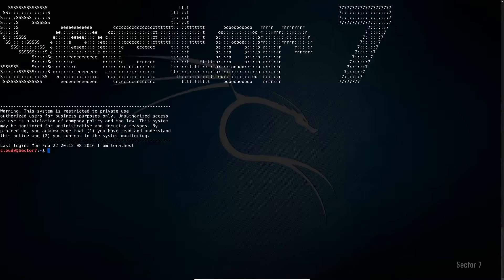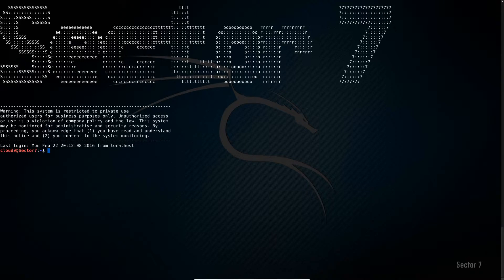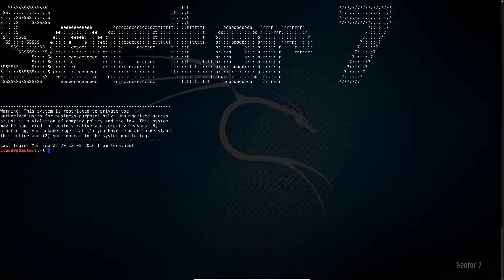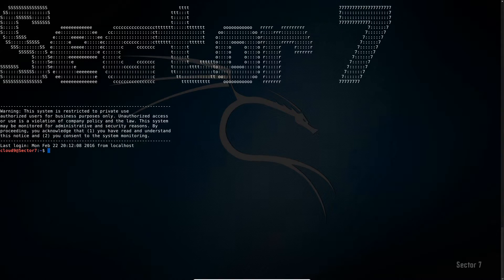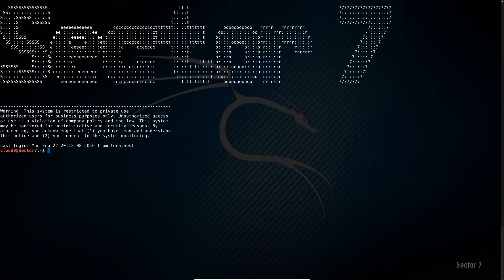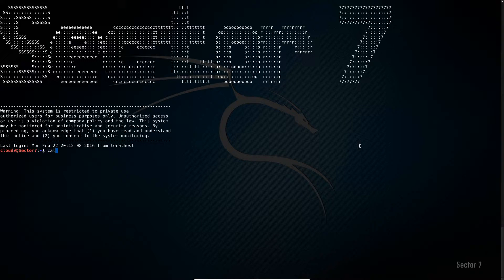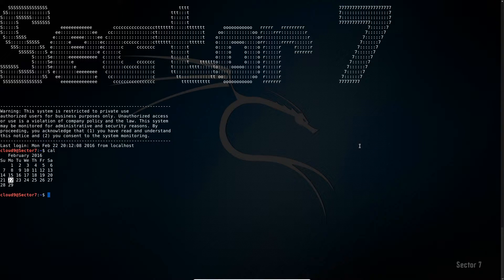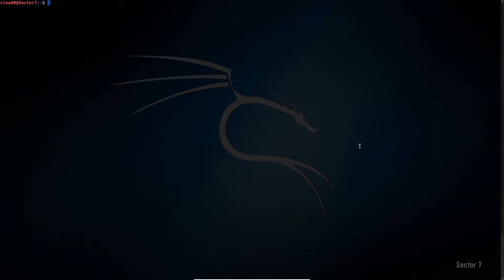Quick Take: Linux Calendar within the command line (cli)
In the is video I demo very quick how to on using the "cal" function in Linux Command Line (cli)
- cal
- cal -3
- cal 2016
- cal 1955 (November 5, 1955)